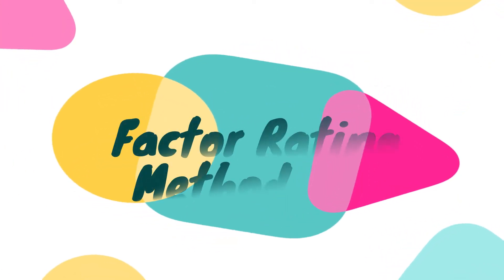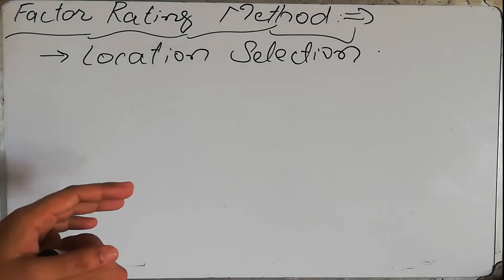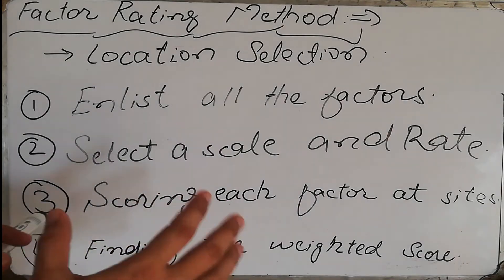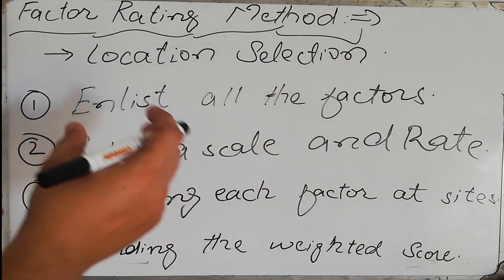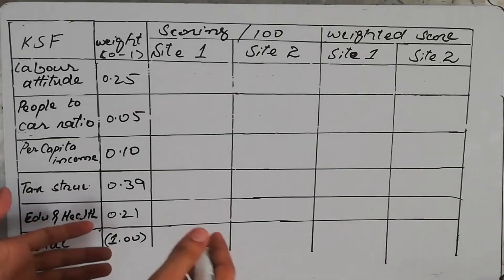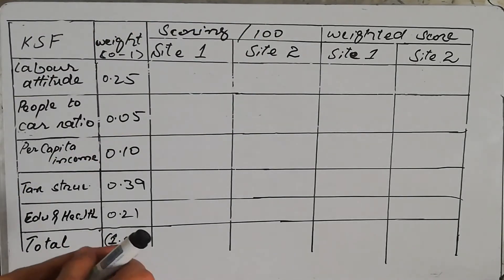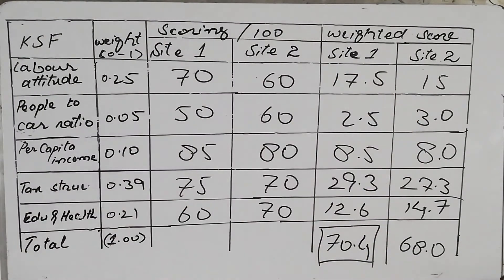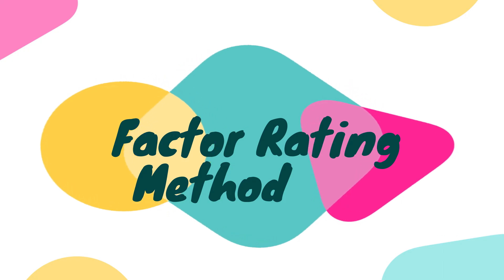Factor Rating Method for location selection. Lecture # 05.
This lecture is about the selection of location using Factor Rating Method. We must have a number of factors that are required for the project or production.
Each of those factors must have a certain value of importance. And based on that importance we have to provide them with a factor from the scale selected. We generally select the scale form (0-1) or from 0 to 100. Sum of all the factors or weightage given to each factor must be equal to that selected scale.

After providing the scores to each factor of each location we finally multiply the score with the weightage and find the weighted score.
This weighted score will be then summed up for each location. And we will be having a maximum one for that. The maximum of these total weighted scores will the location we need to select.